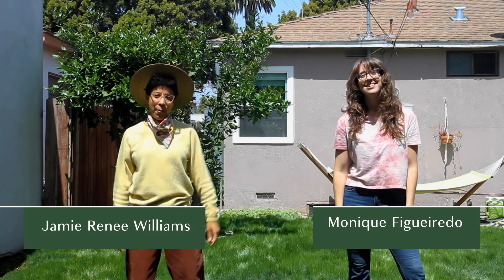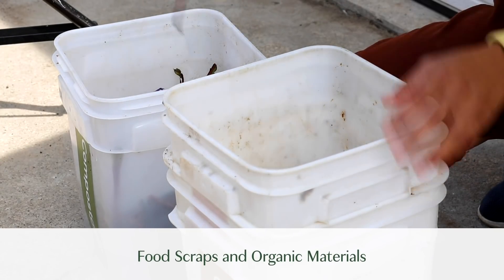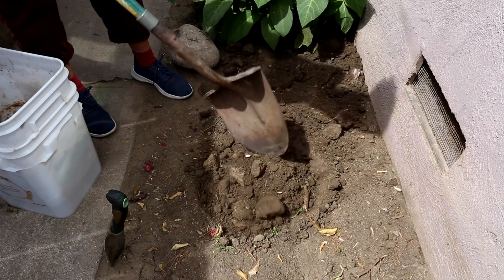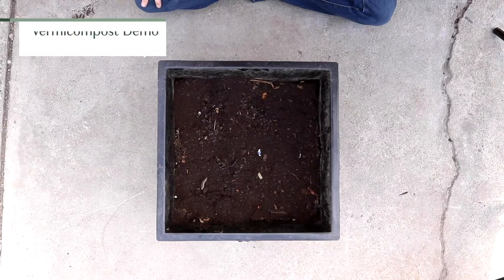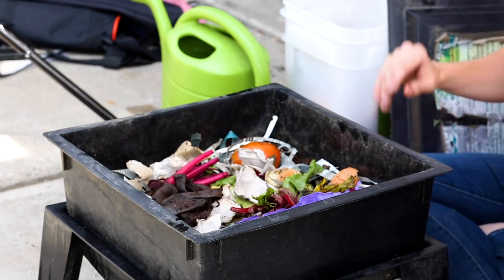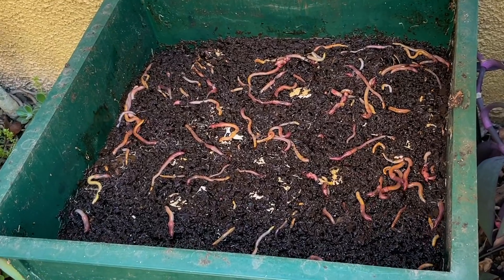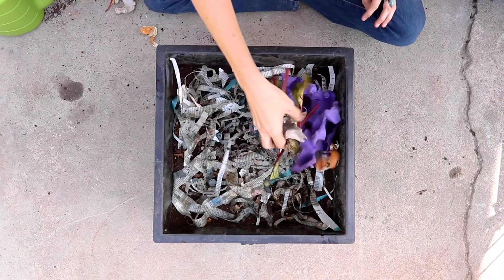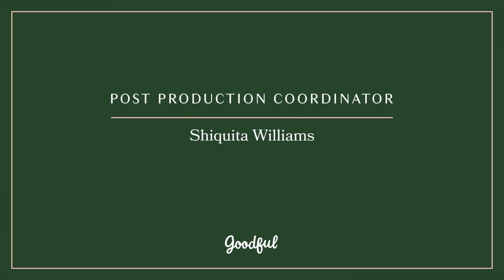3 Easy Ways To Start Composting At Home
Three easy ways to make your own home compost!

Goodful
Goodful

MUSIC

Tracking video of throwing organic waste. Shot with RED helium camera in 8K.
gpointstudio/Getty Images
Making organic earthworm fertilizer. Natural preservation.
kanit somapee/Getty Images
Horses Manure and worms
Fevziie Ryman/Getty Images
Sorting Waste. Peelings And Food Scraps Ready For The Compost Bin
Fevziie Ryman/Getty Images
Compostable food scraps
Fevziie Ryman/Getty Images